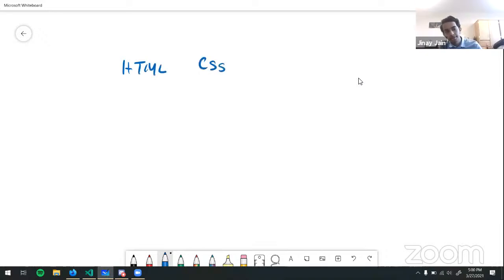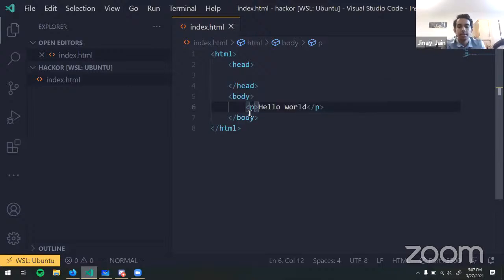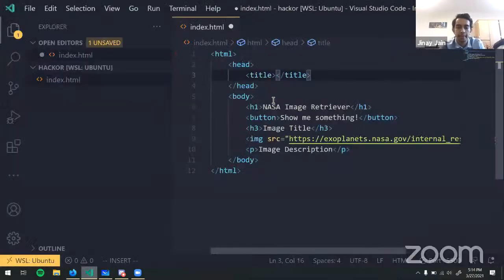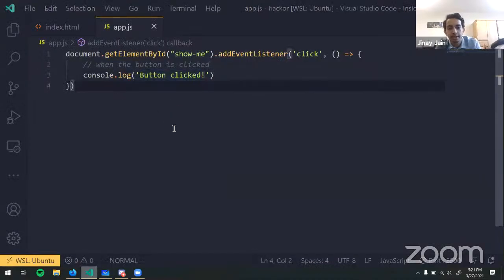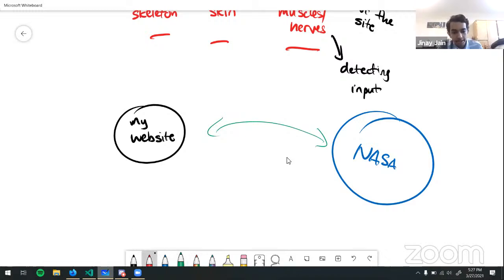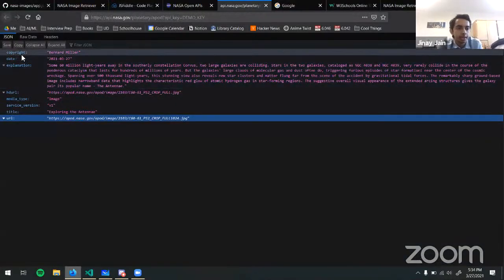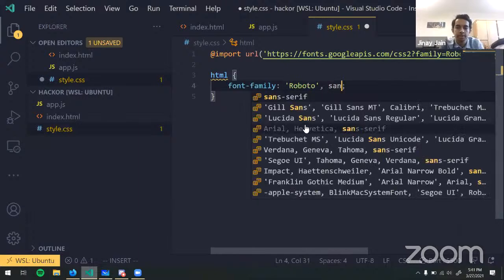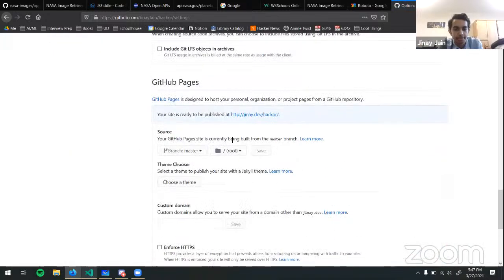HackOR Workshop: Intro to Web design (HTML, CSS, JavaScript) -Jinay Jain